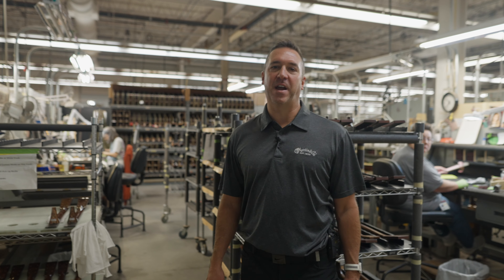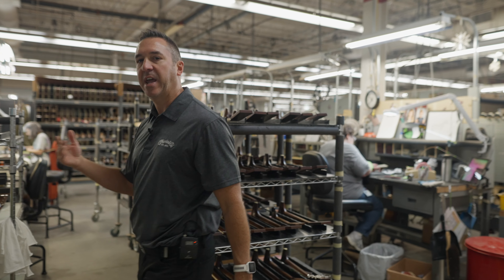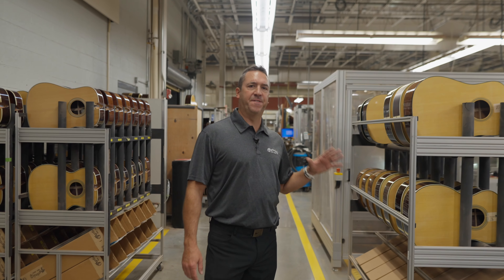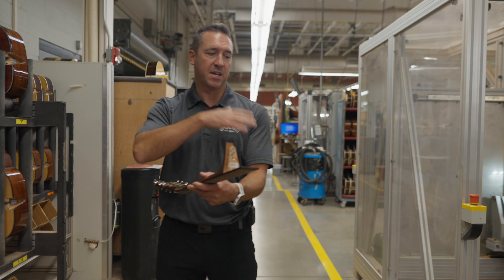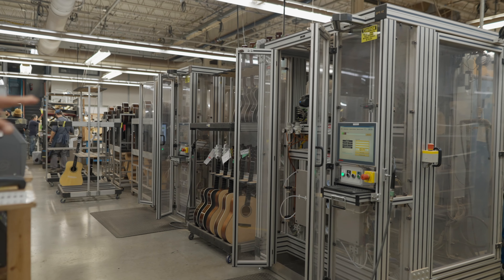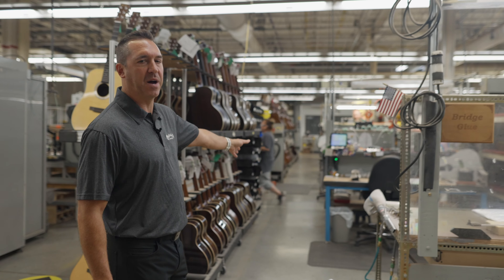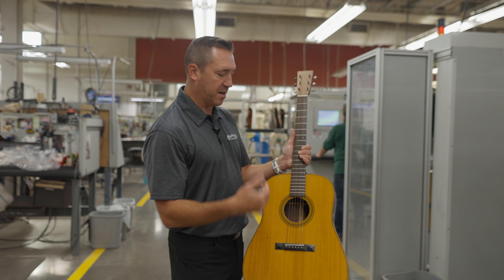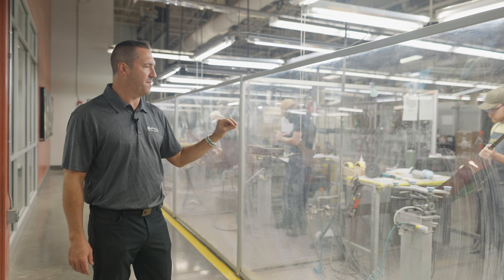Martin Guitar Nazareth Factory Tour Part 3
Want to see how the world’s finest acoustic instruments are made? Join Steve on a tour of the Martin Guitar factory in Nazareth, Pennsylvania, and learn how the craftspeople behind our guitars turn raw wood, metal, and wire into some of music’s most iconic instruments.

In the third and final episode of our three-part tour series, Steve takes you through the rest of a guitar’s journey, up until it’s shipped out to players around the world. We’ll visit final assembly, where the neck and body come together, and learn about tuning machine installation, neck fitting, bridge gluing, Pleking, final polishing and inspection, and stringing.

For more information about Martin and to book your own tour of the factory,